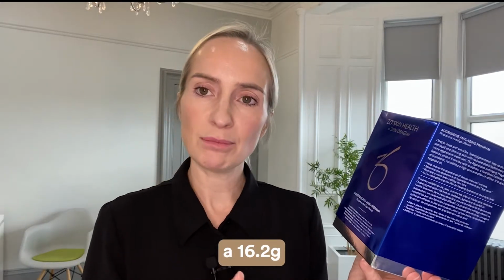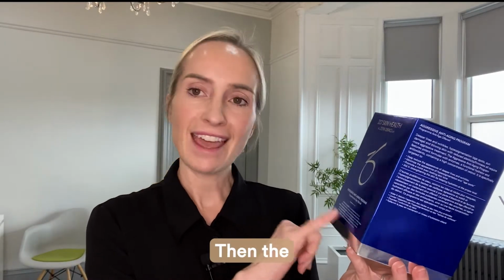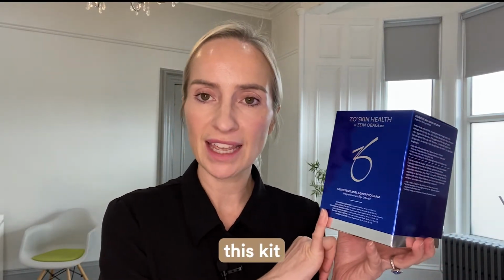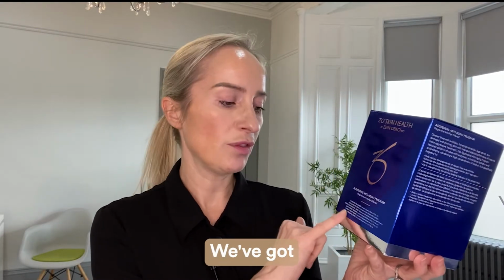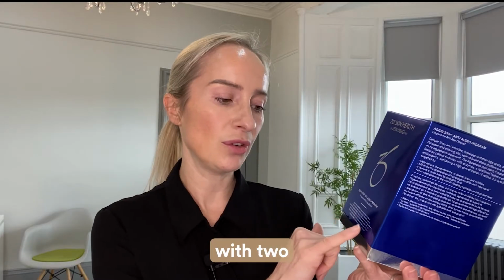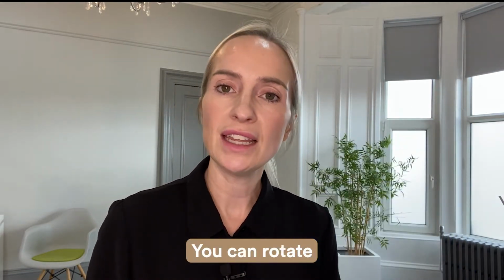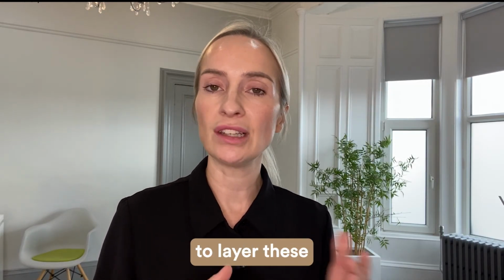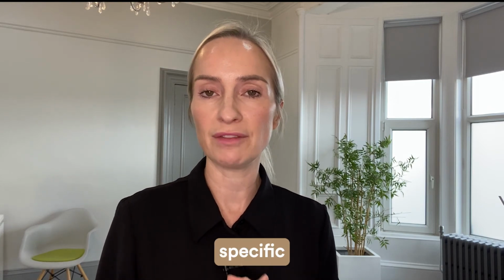Aggressive Anti-Ageing Program - ZO Skin Health | Dr Julia Reviews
Dr Julia explains the more effective way of stopping the effects of anti-aging with a slightly more powerful program. Designed to tackle deeper lines and wrinkles, hyperpigmentation (age spots, sun damage), and thinning skin. A perfect kit for those who would like to give a ZO Skin Health routine a try. Looking for something a little less aggressive? Try ZO's Anti-Ageing Program.

Benefits:
‣Helps to reduce the appearance of deeper lines and wrinkles.
‣Minimises the appearance of hyperpigmentation and "age spots".
‣Promotes a more even-looking skin tone.
‣Aids in strengthening the skin by keeping hydration at the proper level.
‣Helps to maintain face care results achieved with lasers or medical treatments.

Interested in improving your skin? Book a free online skin consultation with us today via our